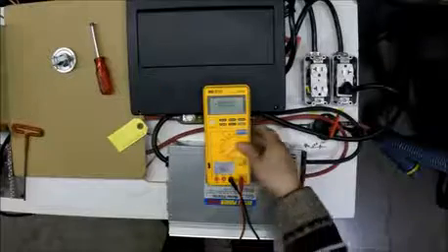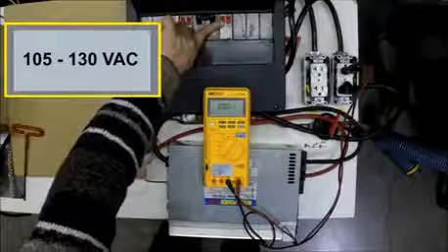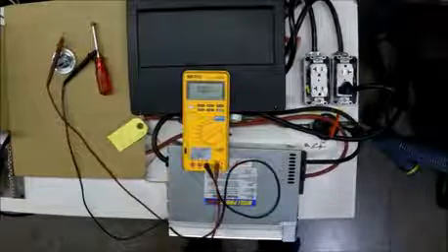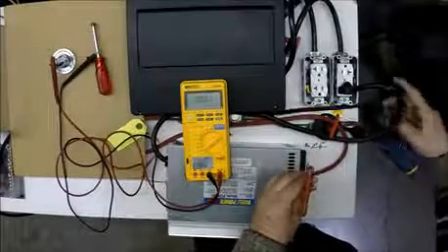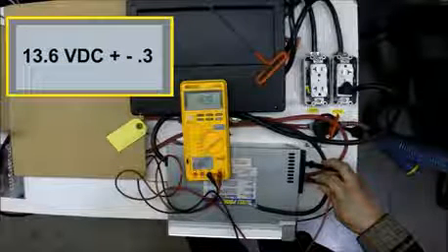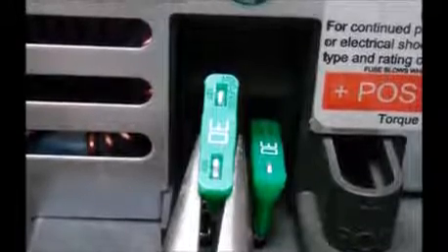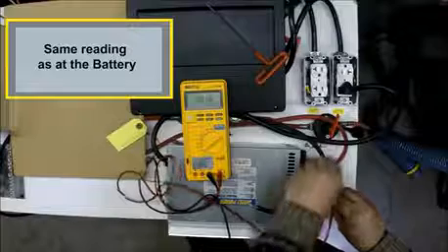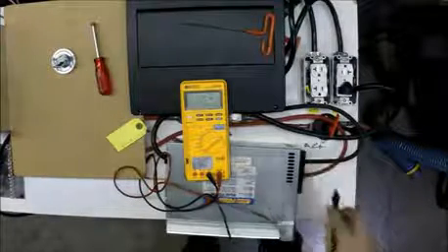Progressive Dynamics Power Converter Troubleshooting